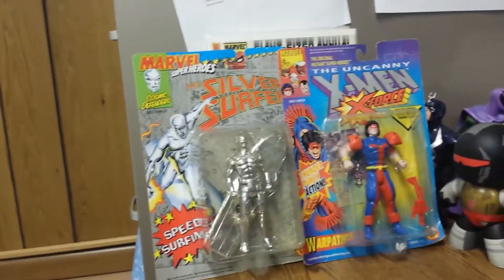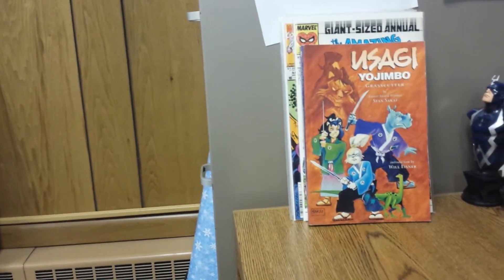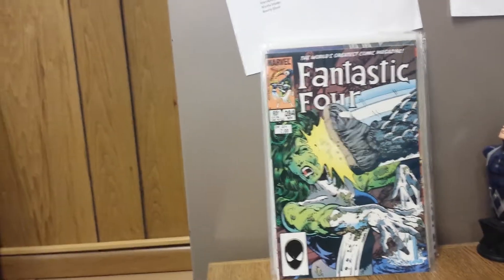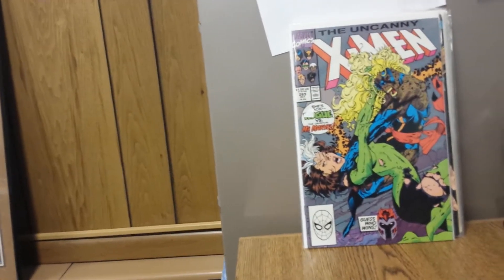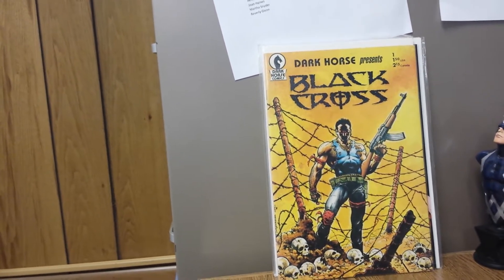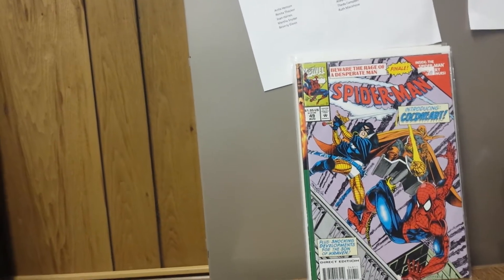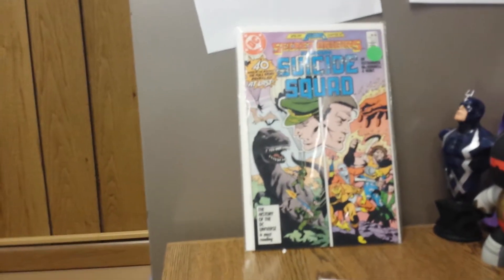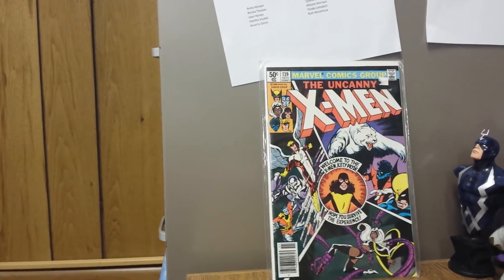Budget Comic Haul 11-6-14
Another Budget Haul.